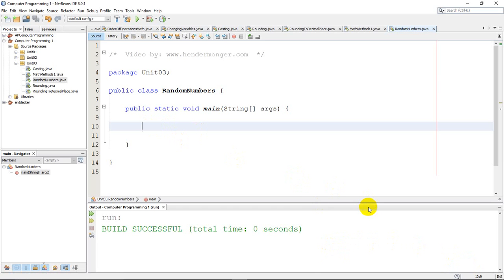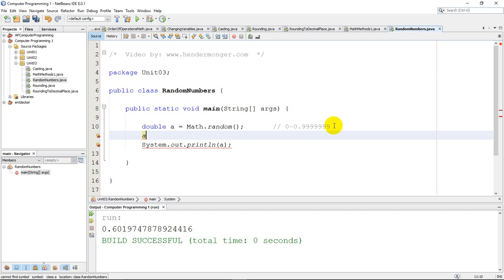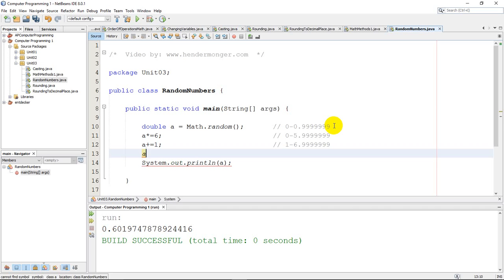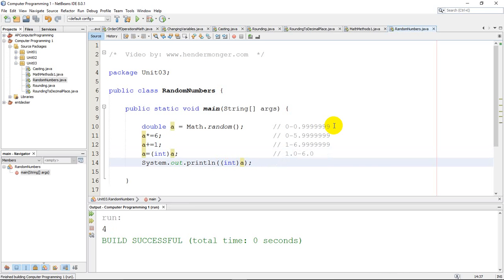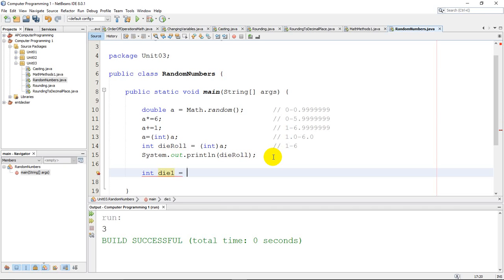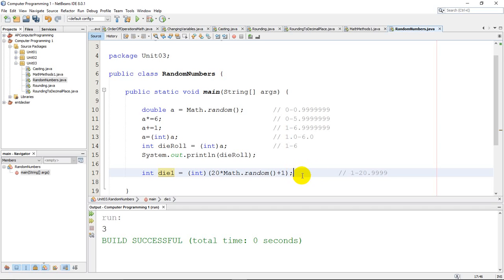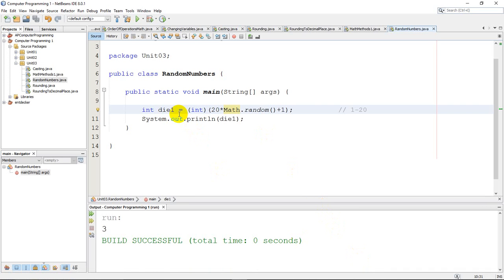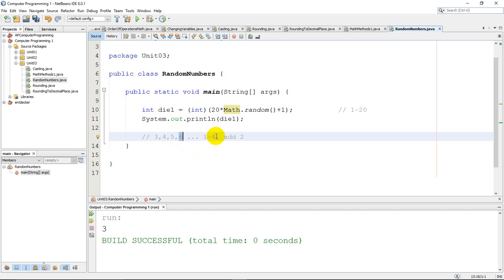Random Numbers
A video showing how to create random numbers in JAVA.  This include how to create random numbers in a given range of values (like rolling dice or spinning spinners).